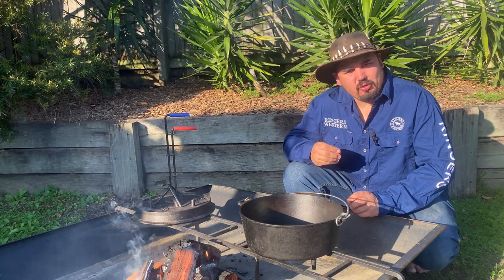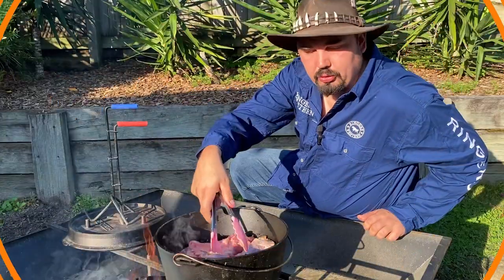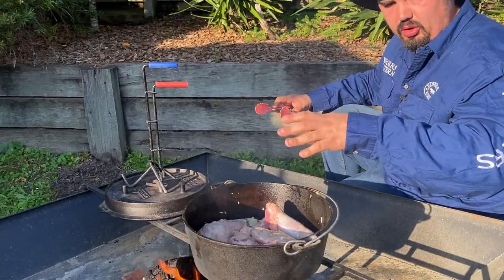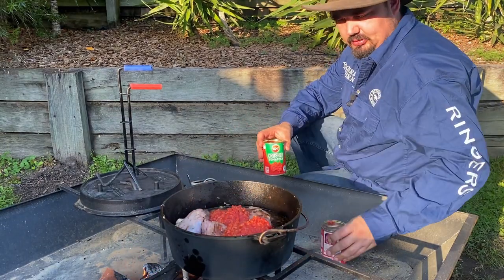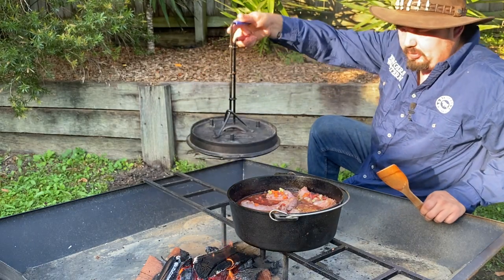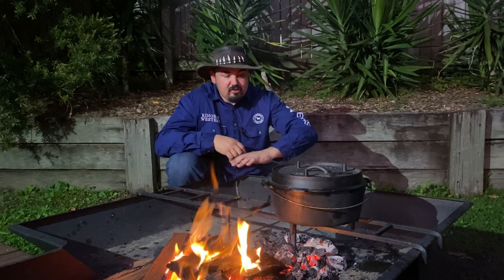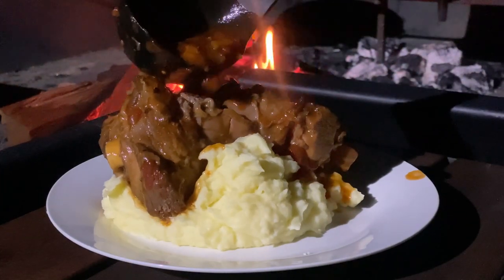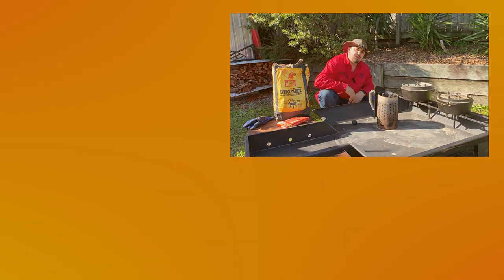Mick's Camp Oven Lamb Shanks - Slow Cooked and So Good!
In this video, I show you exactly how to make Lamb Shanks using a Camp Oven over the campfire.  Mick's recipe is perfect for camp oven cooking whether you are in the backyard or camping in Broome WA.

► CHAPTERS
0:00 Intro
0:13 Ingredients and Method
0:48 Heat Control for cooking Lamb Shanks
2:03 Cook Lamb Shanks for 3 Hours
2:48 Serve with Mash Potatoes